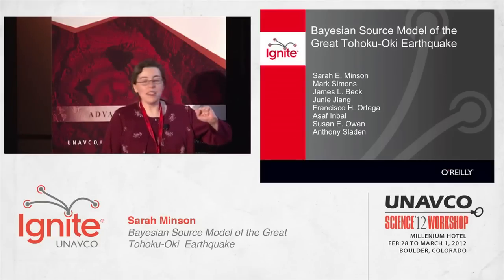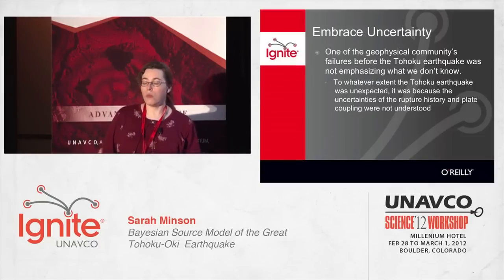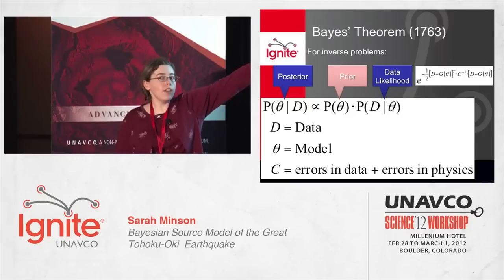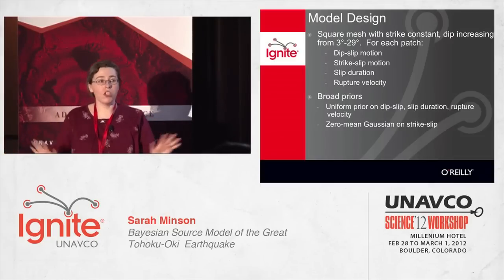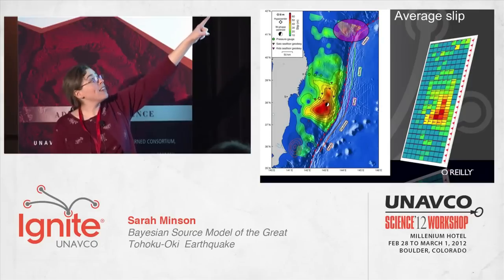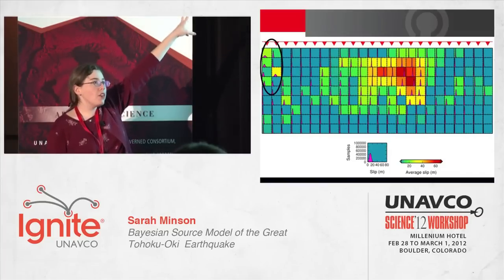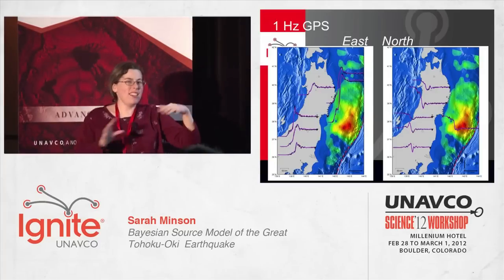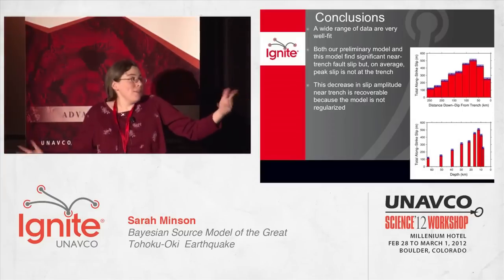Bayesian Source Model of the Great Tohoku-Oki Earthquake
Ignite talk given by by Sarah Minson.